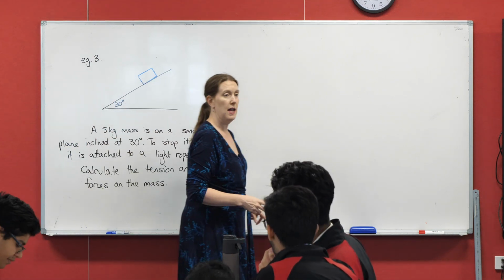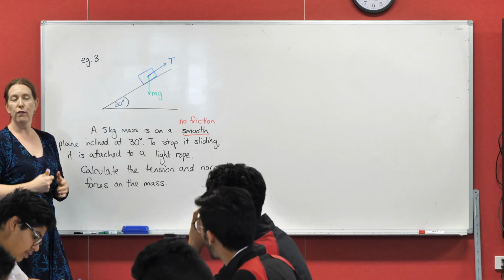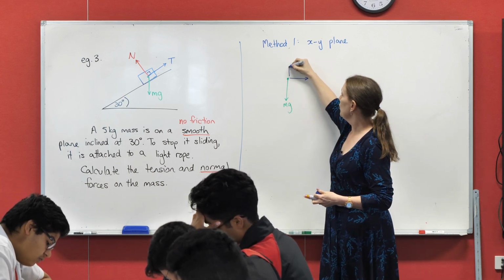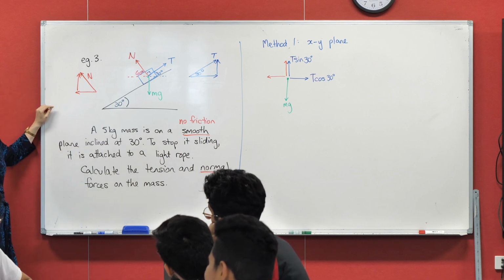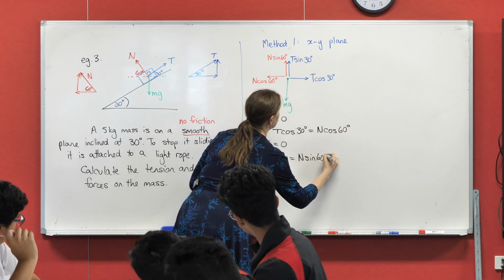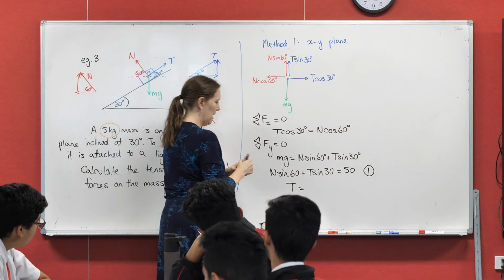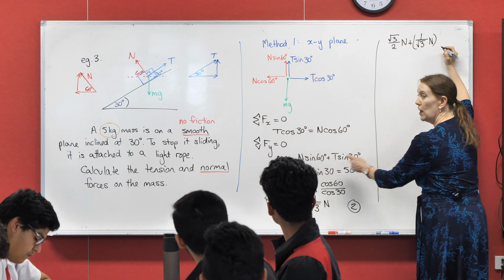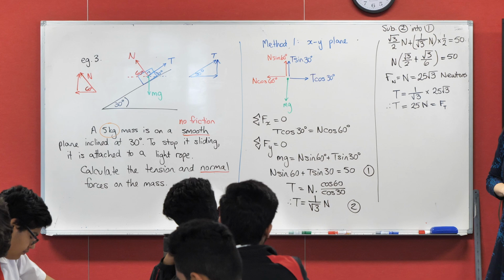Physical Applications of Vectors (4 of 5: Inclined plane, horizontal-vertical)